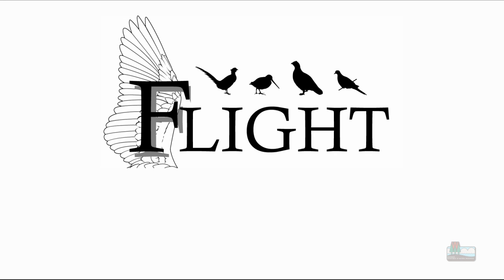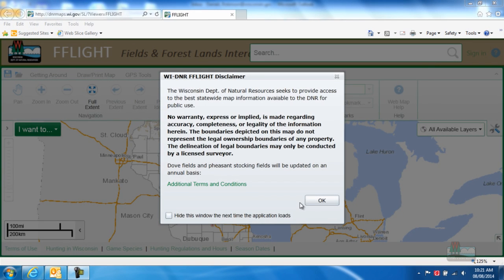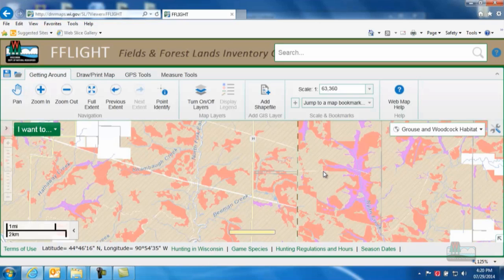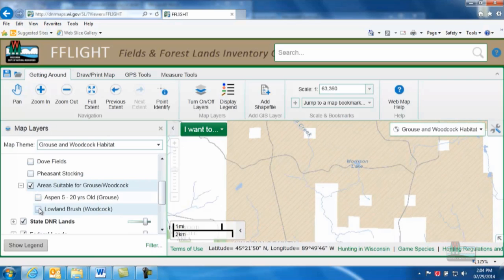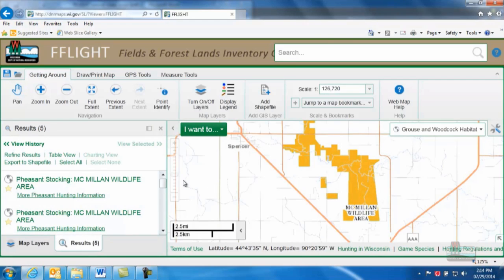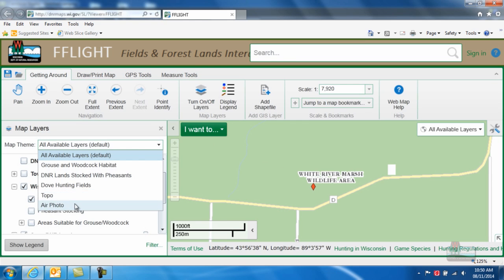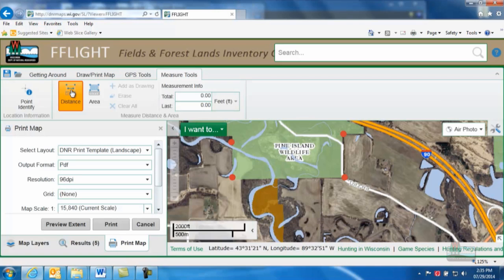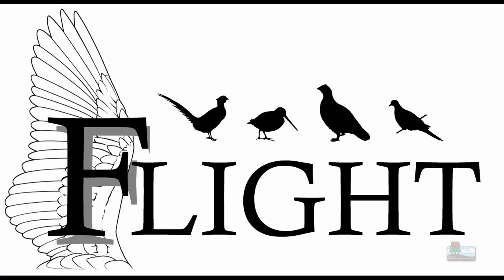Wisconsin Fields & Forest Lands Interactive Gamebird Hunting Tool (FFLIGHT) Tutorial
Are you trying to find hunting land for ruffed grouse and woodcock, properties stocked with pheasants, and managed dove fields?  FFLIGHT can help you locate land, find a place to park, view aerial maps and topography, and make your time in the woods more productive and enjoyable!  This tutorial will help you get started.